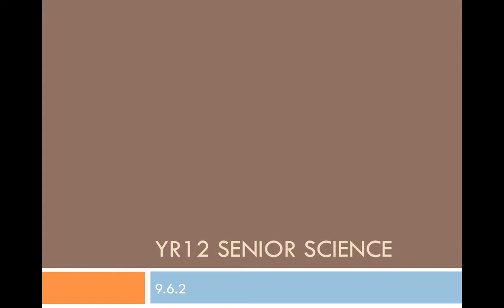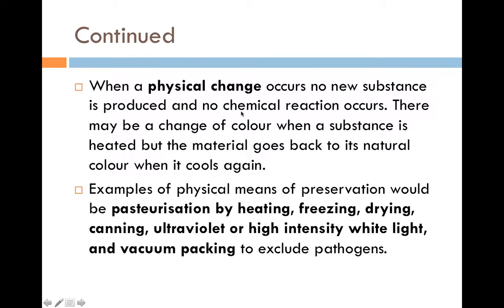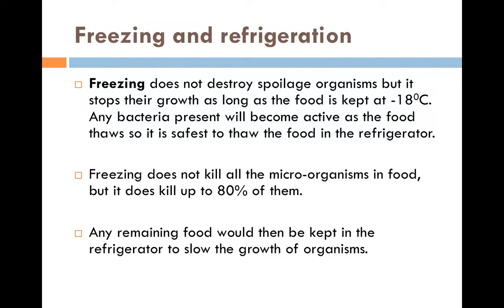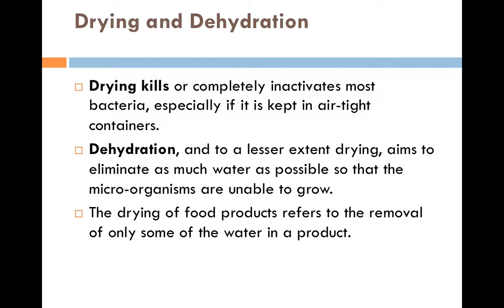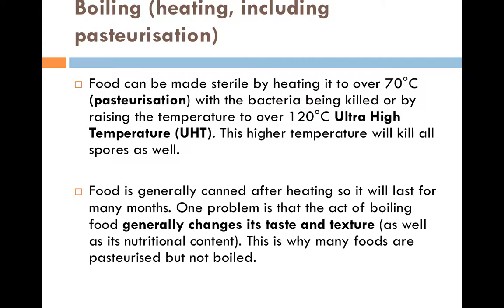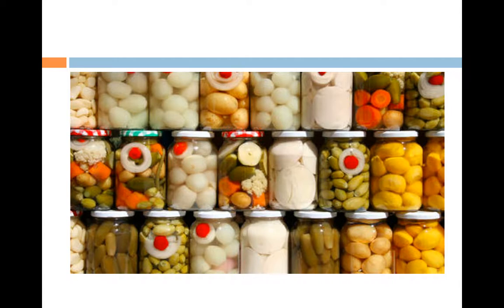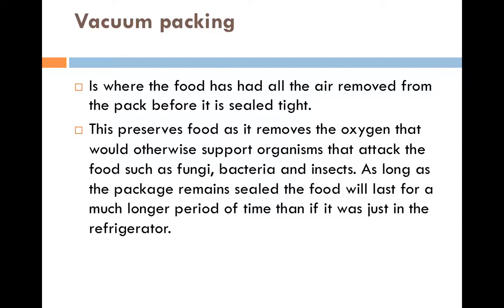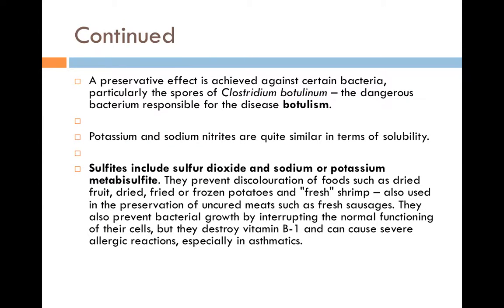9 6 2 Lecture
Hey Class,

I hope you get something out of this. Its just a brief run down on the Syllabus point 9.6.2. Make sure you write 'skinny' notes and then expand later. There is tonnes of great material on Youtube and the net.

Regards, Mr B